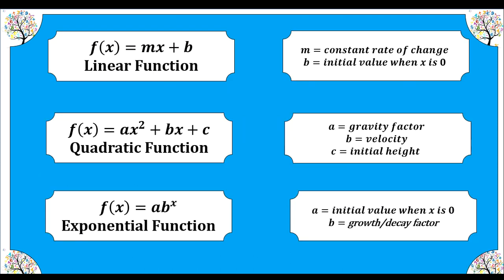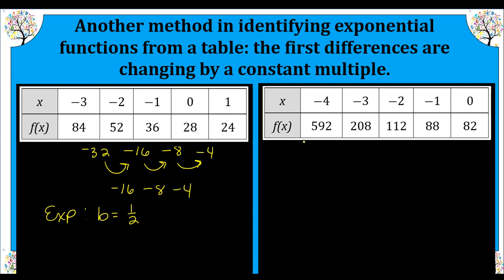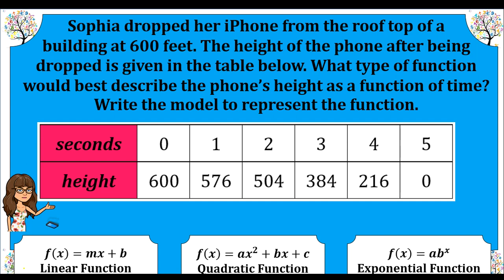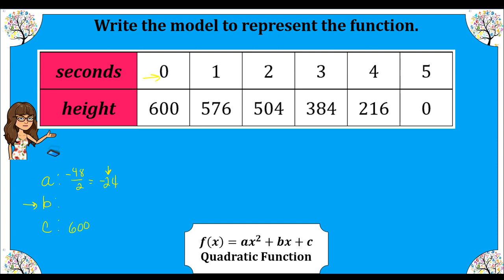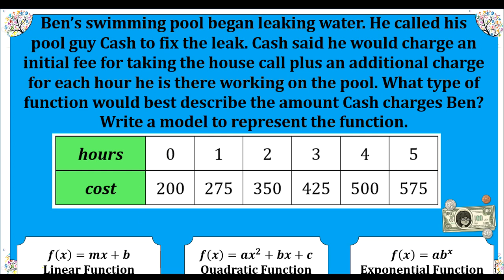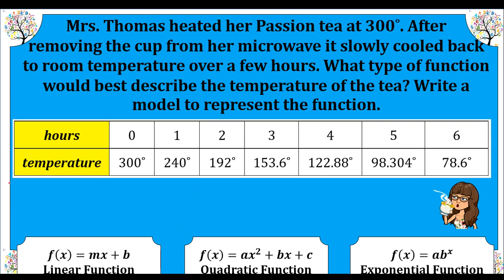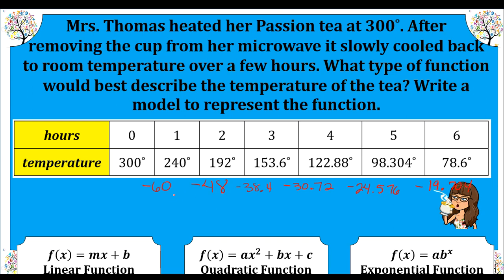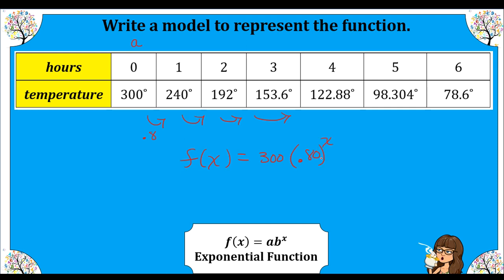M8Acc Lesson 8-3 Part 1 Create Functions from Context